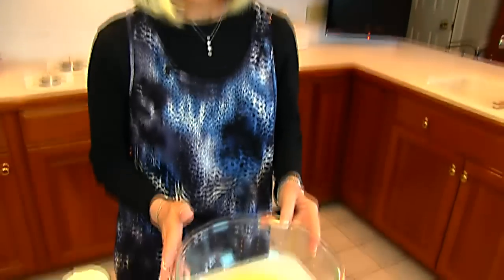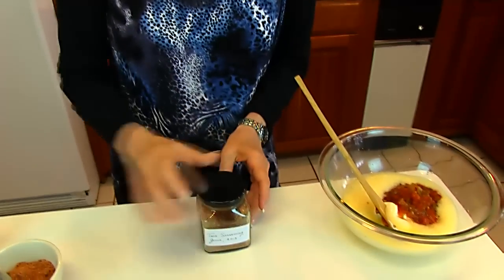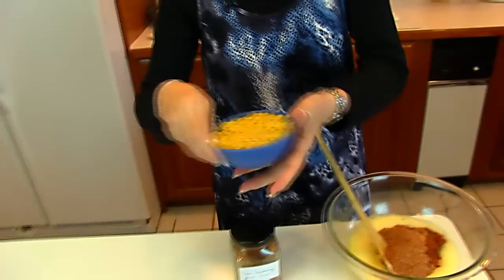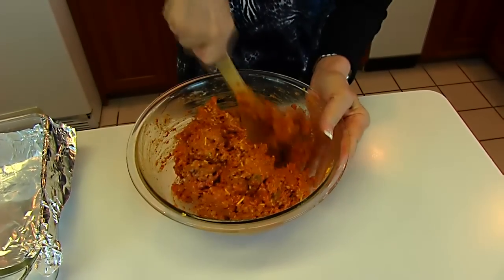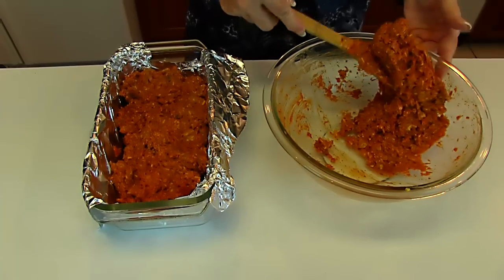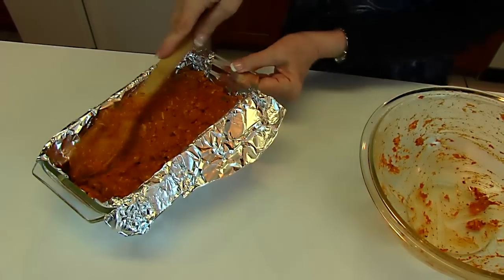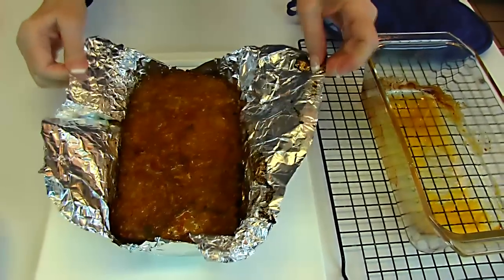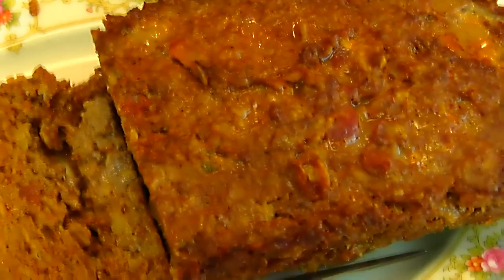Betty's Spicy Taco Meatloaf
Betty demonstrates how to make Taco Meatloaf.  This meatloaf uses a Taco Seasoning mix from Betty's Kitchen, or you may used a packaged taco seasoning mix.  Many thanks to Arritta Morris for the recipe.

Taco Meatloaf

1 egg
½ cup sour cream
1/3 cup salsa
3 to 4 tablespoons taco seasoning (from Betty's Kitchen—or a packaged variety)
1 cup crushed tortilla chips
½ cup finely-shredded Cheddar cheese
1 ½ pounds ground beef

In a large bowl, beat the egg using an electric mixer on medium speed.  Add all other ingredients, and stir mixture to combine.  Form into a loaf and place in standard-sized loaf pan.  (I lined the loaf pan with aluminum foil, folding it over the top.)  Place the prepared, uncooked meatloaf in the refrigerator for 1 hour to let the flavors blend with the crushed corn chips.  Bake at 350 degrees (F) for 1 hour, opening up the aluminum foil for the last 15 minutes.  Remove cooked meatloaf from oven.  Transfer meatloaf to a cutting board and let it rest 5 minutes.  Slice as desired and serve on a nice platter.  This meatloaf is great served with shredded lettuce, chopped tomatoes, and sliced avocados.  I hope you love it!  --Betty

***NEW***

***NEW***

I hope you enjoy these cookbooks!  --Betty  :)

Please visit my Betty's Kitchen page on Facebook (under the name of "bettyskitchen") and give it a “LIKE” if you have not already.  We will be having some cookbook giveaways and special opportunities to purchase drastically-reduced prices on out-of-print cookbooks from the first, second, and third years of Betty's Kitchen!